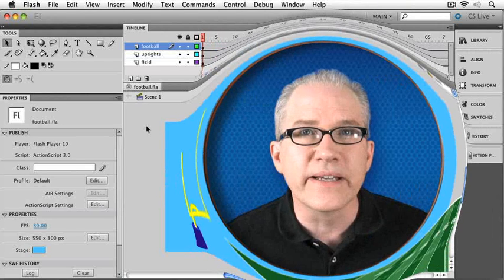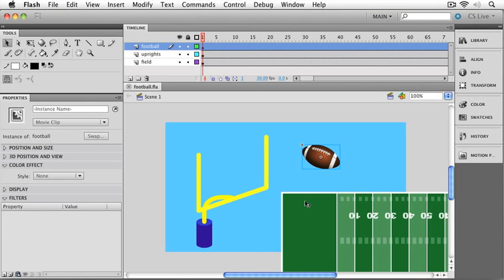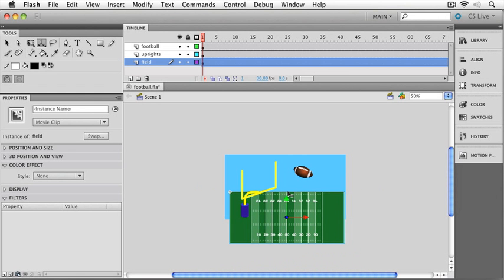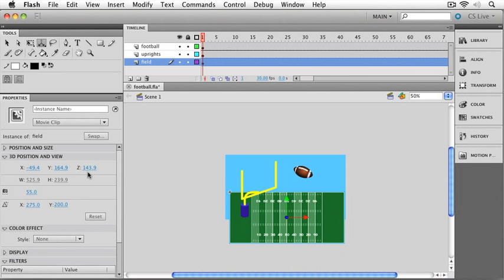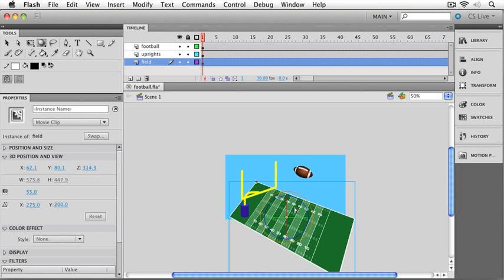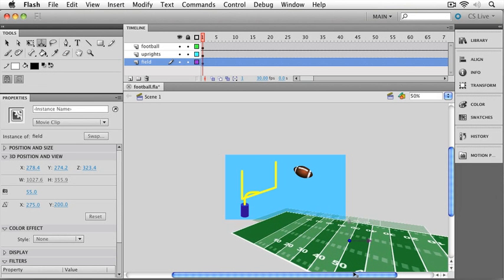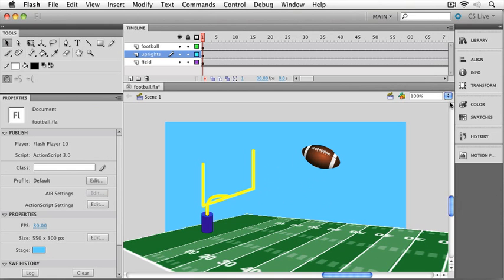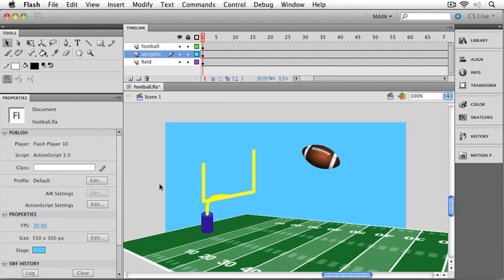bàipr_C05_AL01.